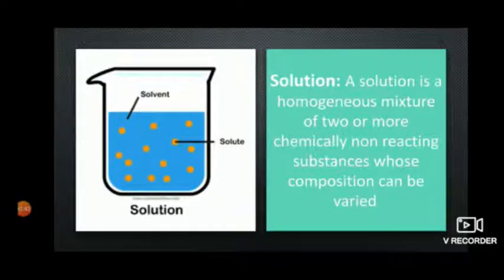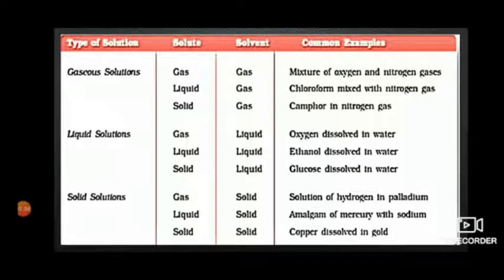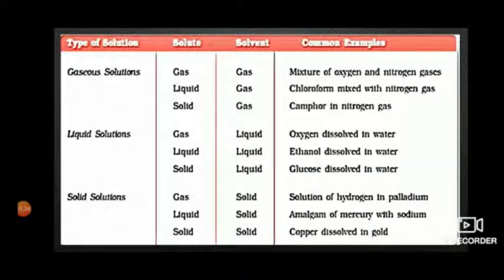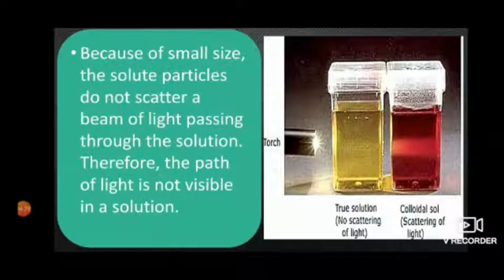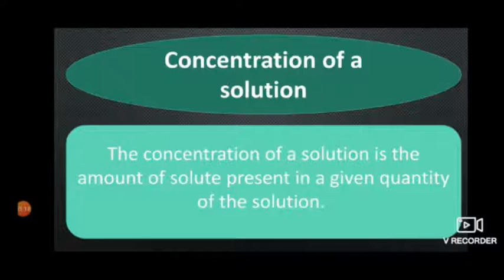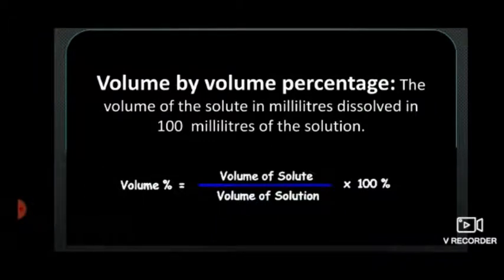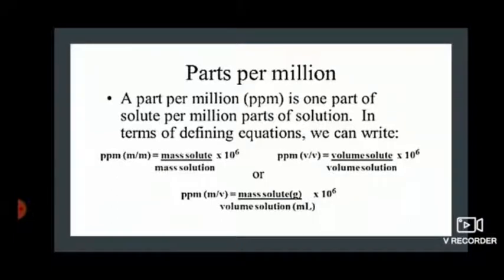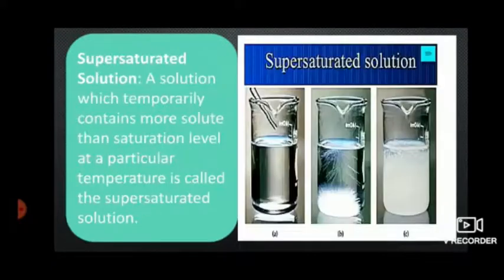Is Matter Around Us Pure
Class 9
(Science)